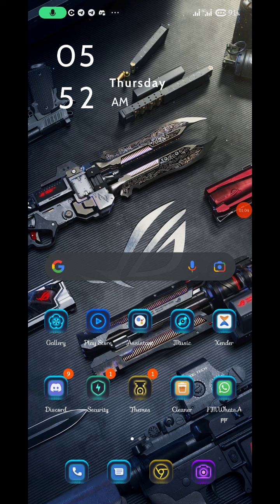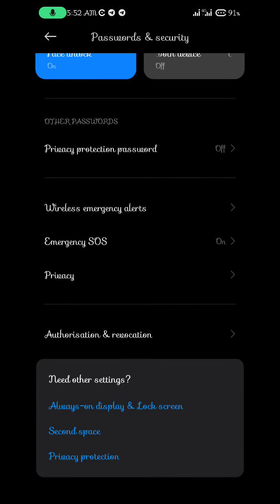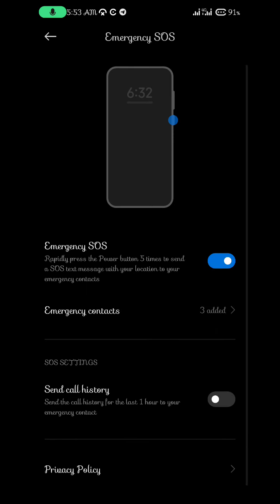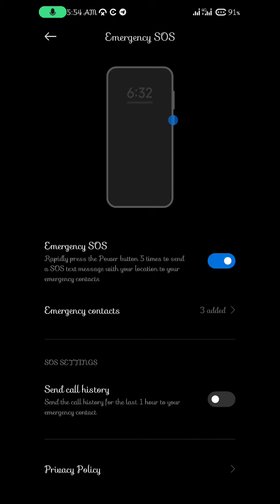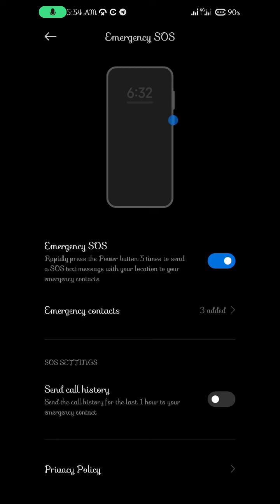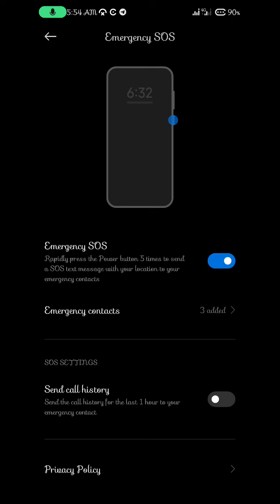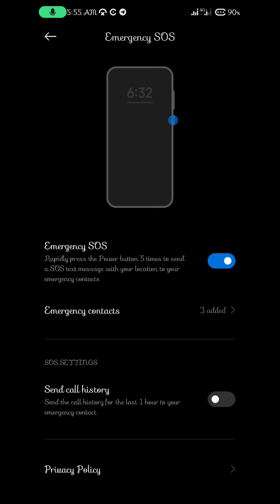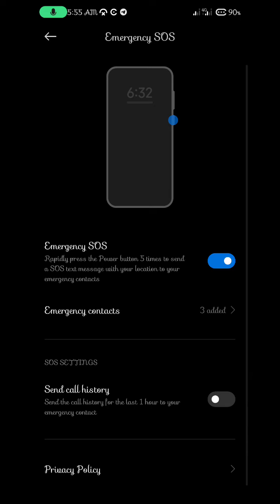IMPORTANT SECURITY TIPS TO KNOW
How you can use your phone as a rescue tool when in danger